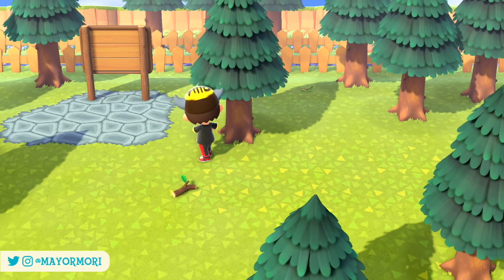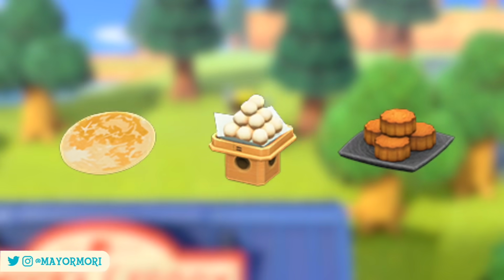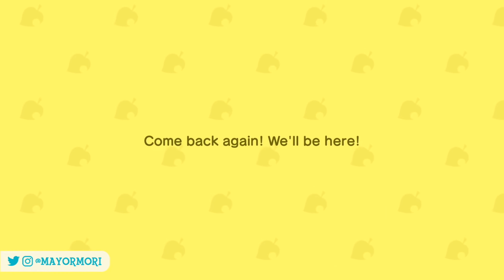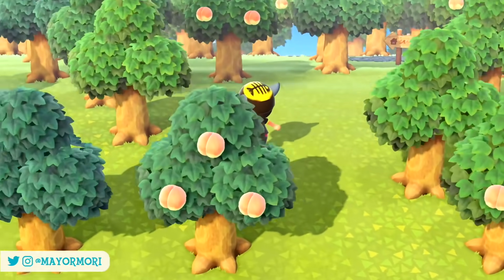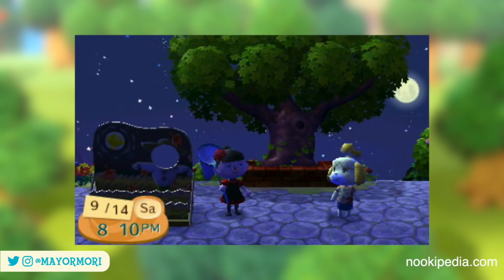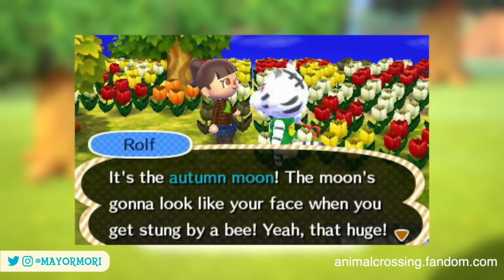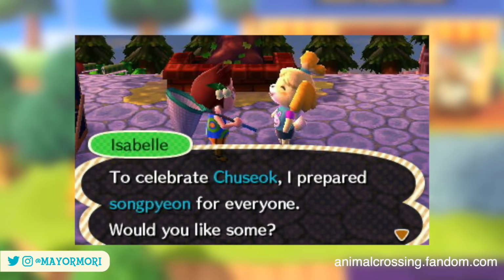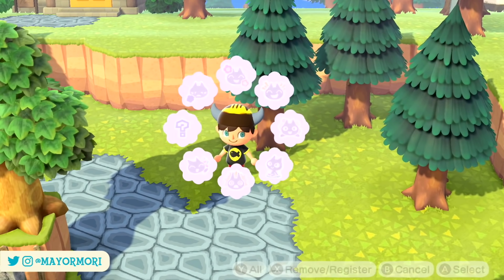September Events & Items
A guide to ACNH Updates & new features in Animal Crossing New Horizons!
►'Like' for NEW ITEMS in ACNH 🥳

Today we take a look at the latest items that are now available for the first time in Animal Crossing New Horizons.
September 12th marks the start of both the Moon-Viewing Day and Chuseok seasonal celebrations, in honour of their real-world Events.
We take a look at which items have been unlocked (previously time-locked) before diving deep into the history of the Events, and how they played out in past games.

Today's word of the day is... 🥁🥁🥁... "MOON" because, well moon lol.
So if you read this far in the description, please post "MOON" in the comments, just to let me know ❤️